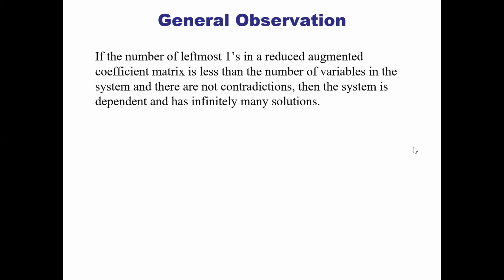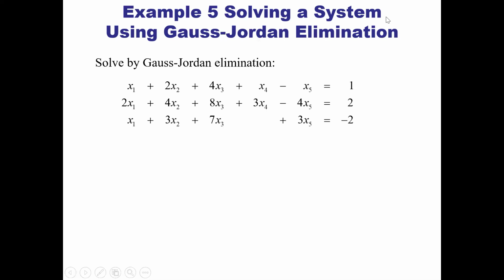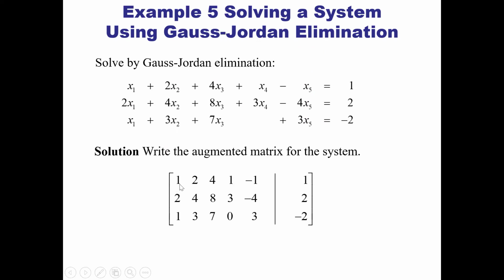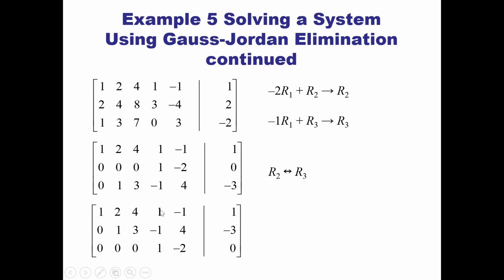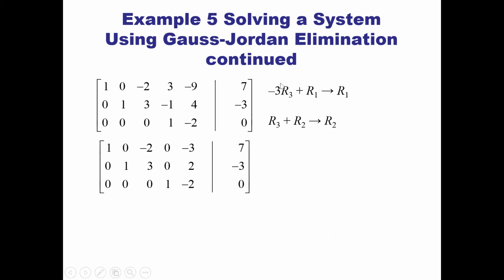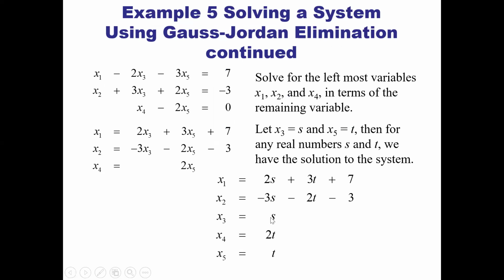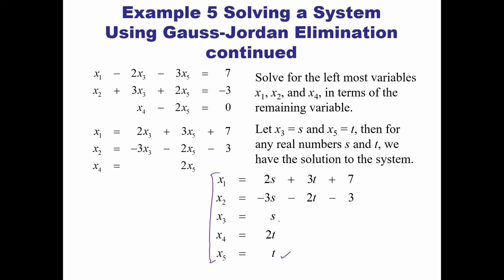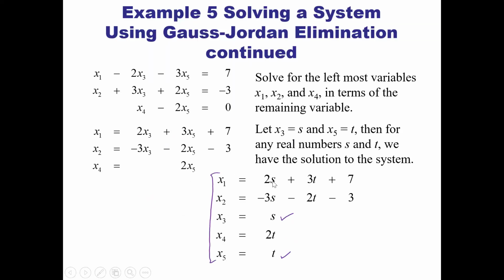Section 4.3 Pt V